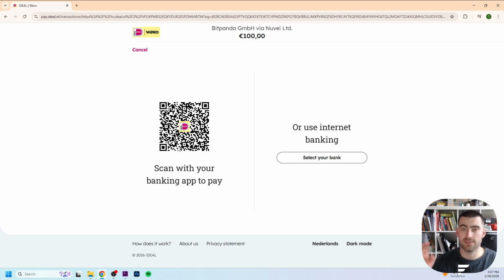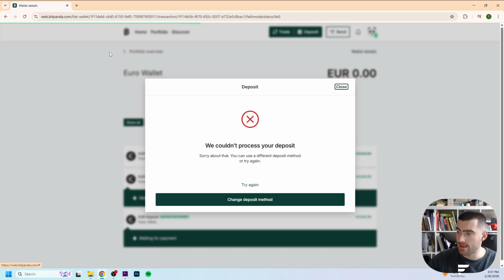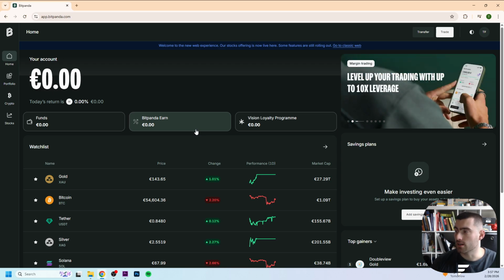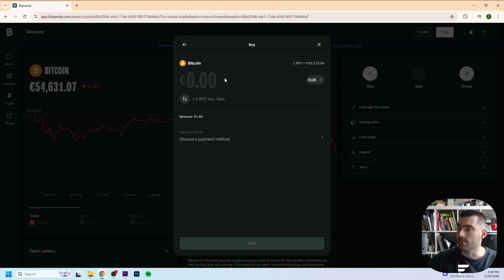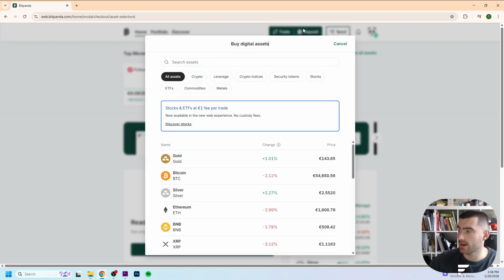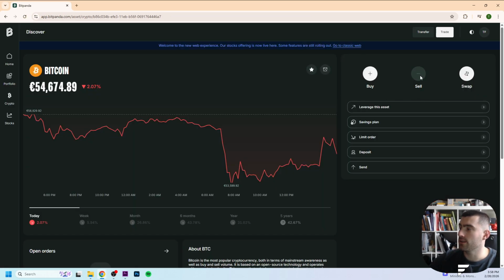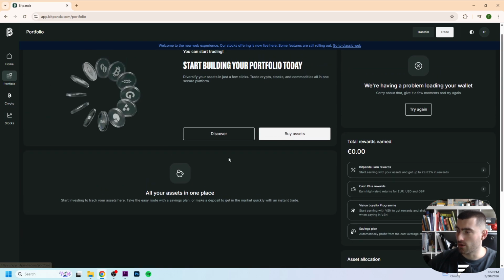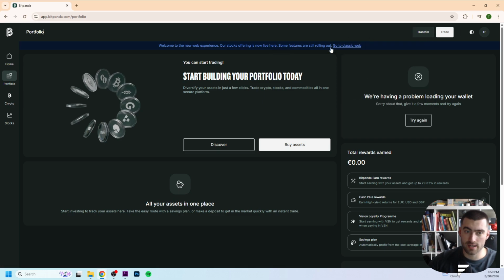How to TRADE on Bitpanda (Easy Guide 2026)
How to TRADE on Bitpanda (Easy Guide 2026) – in this beginner-friendly guide, you’ll learn exactly how to trade cryptocurrencies, stocks, ETFs, and other assets on Bitpanda safely and efficiently. This tutorial explains how to fund your account, select your trading instrument, analyze charts, place buy and sell orders, set stop loss and take profit, and monitor open positions. Perfect for beginners and active traders who want a clear, step-by-step method to trade on Bitpanda in 2026.